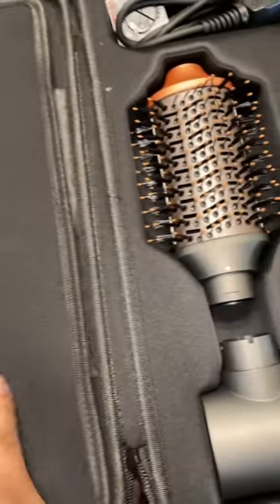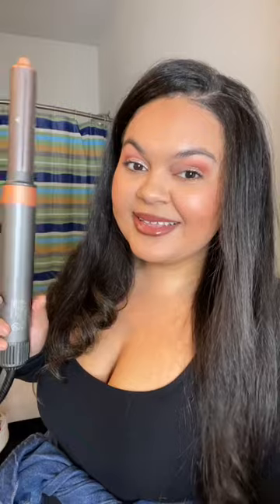Unlock your hair's full potential with webeauty's 5-in-1 hair styler.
Don't hesitate anymore! It's on flash sale now.  Achieve salon-quality hairstyles at home with the webeauty 5 in 1 Professional Hot Air Brush Set. This versatile styling tool offers advanced heating technology for consistent and long-lasting results. Its lightweight and ergonomic design ensures easy handling and maneuverability. Suitable for all hair types and lengths, this hot air brush set is a must-have for hairstyling enthusiasts. Elevate your hairstyling game with the convenience and professional results of the webeauty 5 in 1 Professional Hot Air Brush Set.